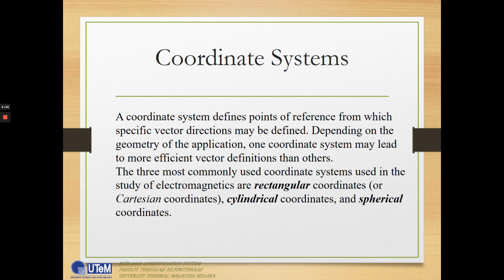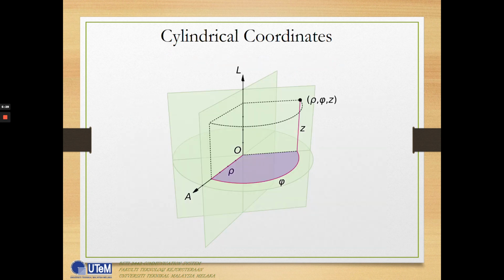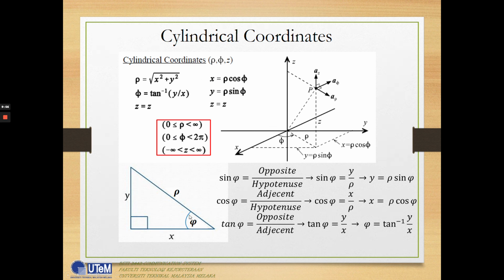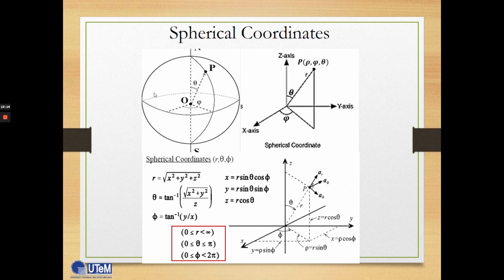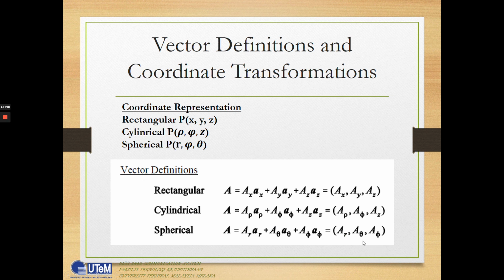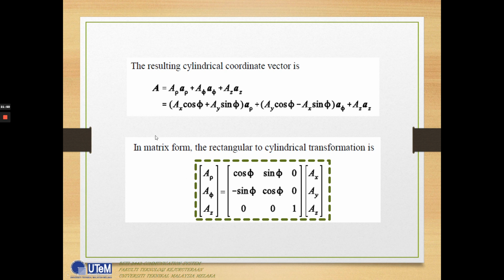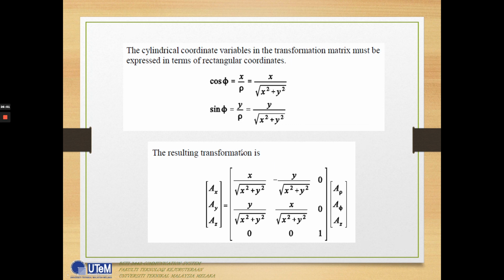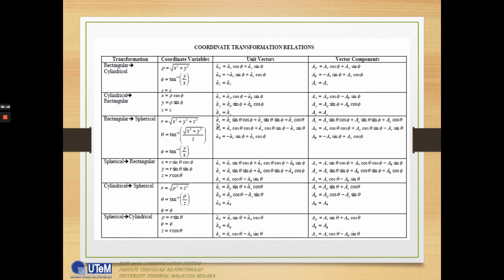Lecture 4 P1